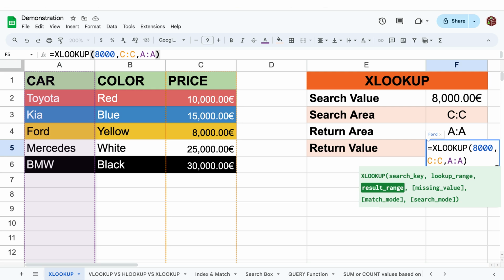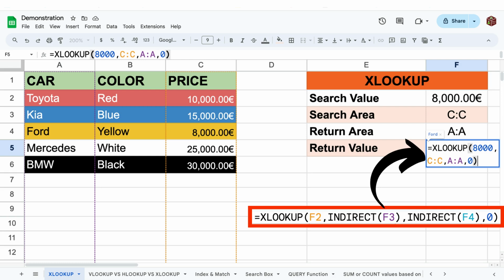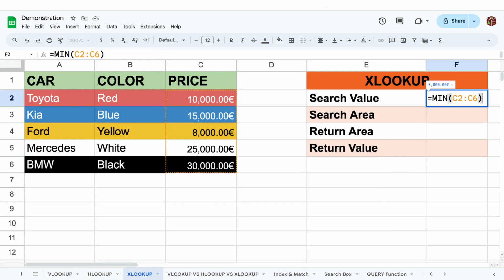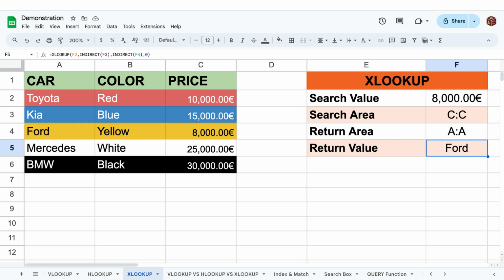How to Use XLOOKUP in Google Sheets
XLOOKUP is in my opinion the superior option to both VLOOKUP and HLOOKUP. It combines the functionality of VLOOKUP and HLOOKUP, it’s easier to use and it needs less processing power.

To use XLOOKUP simply write equals XLOOKUP and specify the:

1. ”Search Value”,
2. “Search Area” and
3. “Return Area”

OBS!!! Note that the search and return area must be the same size!

Also, by entering the function in the manner you see below I’m able to change the variables directly from the cells specified, making the demonstration even easier!

So in this example, we want to find out which car is the cheapest. I’ve used the MIN function on all prices to determine the smallest price and entered that as the “search value”. Then, I’ve determined the C-column as the search area, and the A-column as the return area. As we can see this will return, the cheapest car brand which in our case is Ford.

If we instead want to find one of the car that is next to this Ford, we change our search value to “Ford”, our search area to the row where it is located and the return area to the row above or below that.